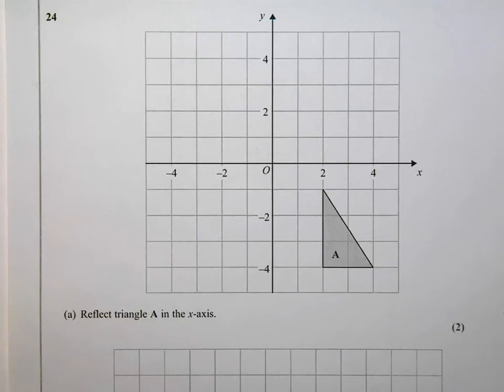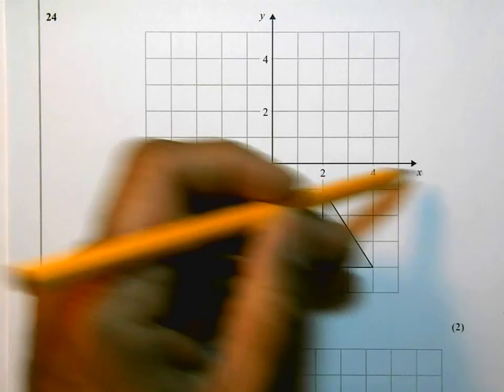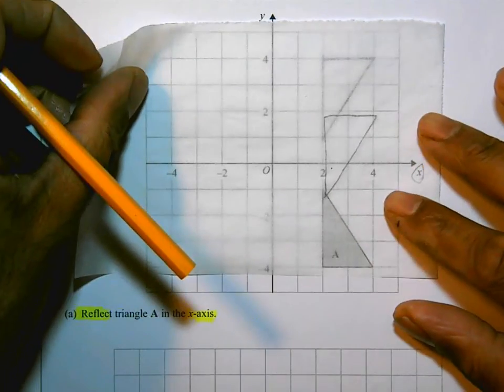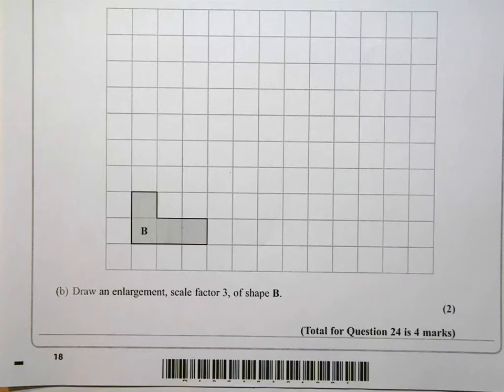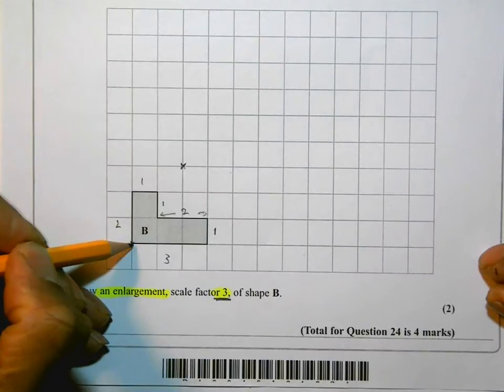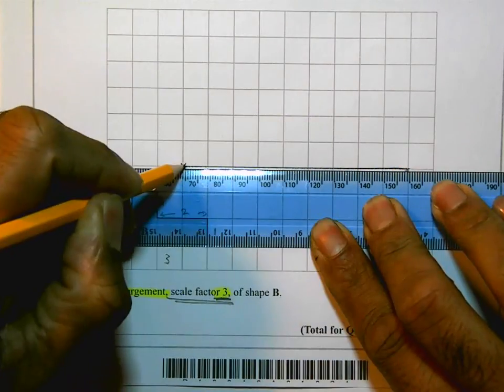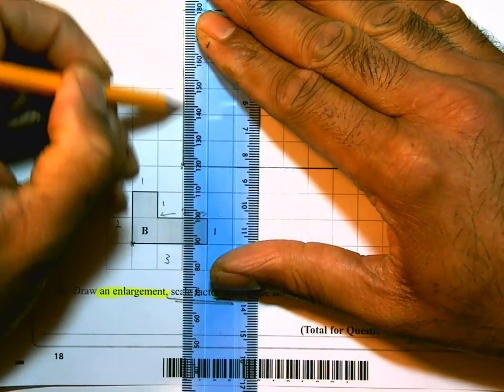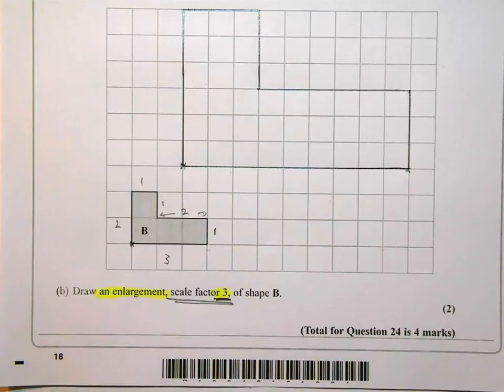Q24_June 2012_Foundation_P2